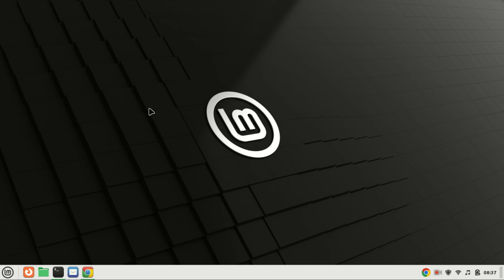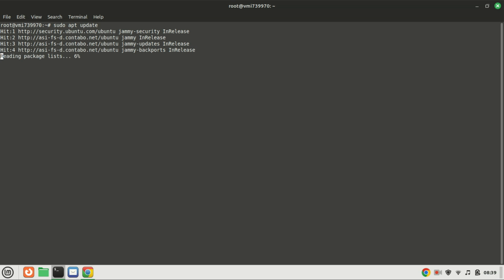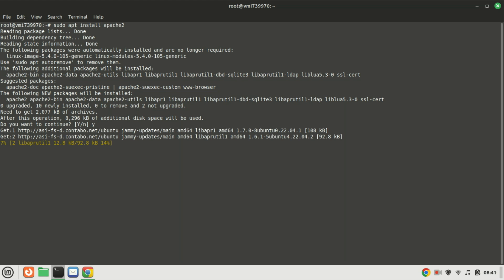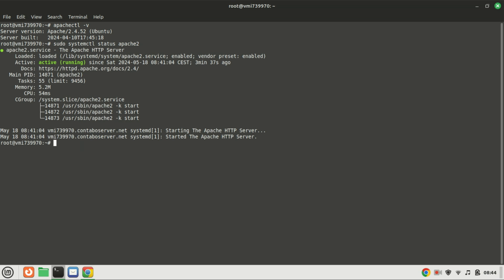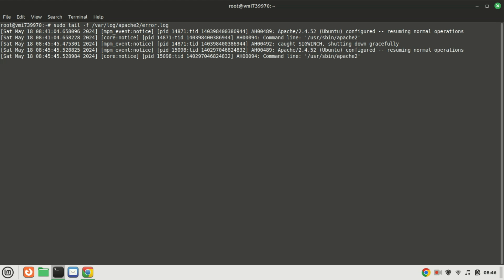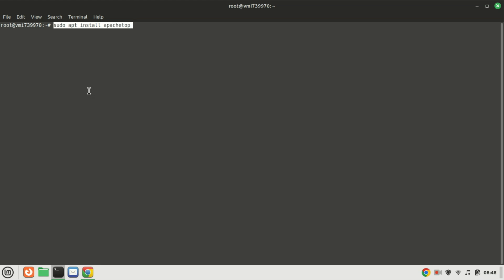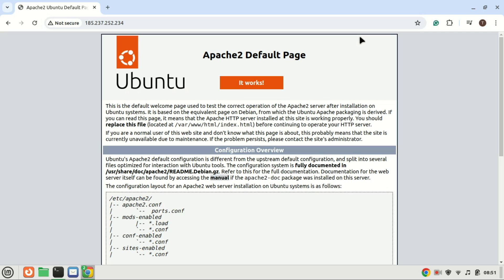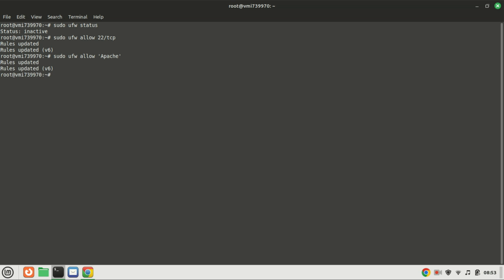How To Install the Apache Web Server on Ubuntu 22.04/24.04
Welcome to our comprehensive tutorial on installing the Apache Web Server on Ubuntu 22.04/24.04! 🚀 In this video, we will guide you through each step, ensuring you can set up a reliable and secure Apache server for your web projects. Whether you're a beginner or an experienced user, our clear instructions and tips will help you get Apache up and running in no time.